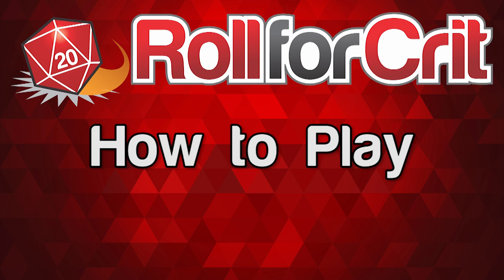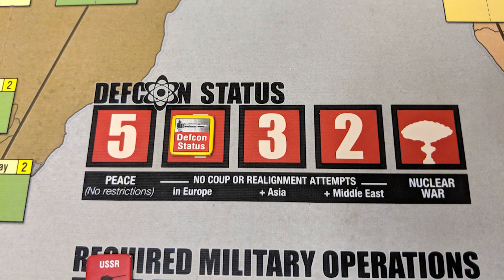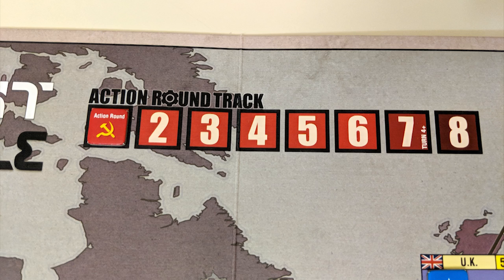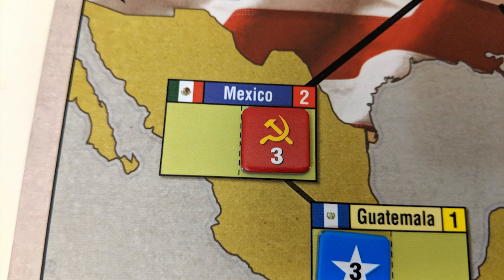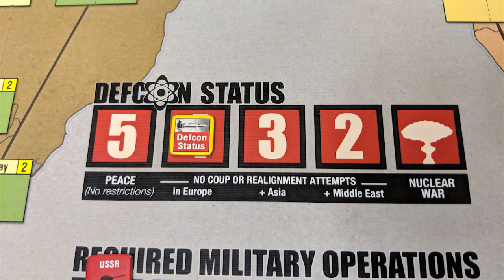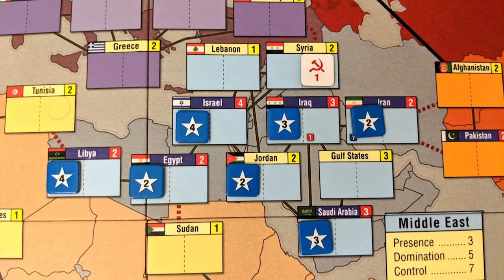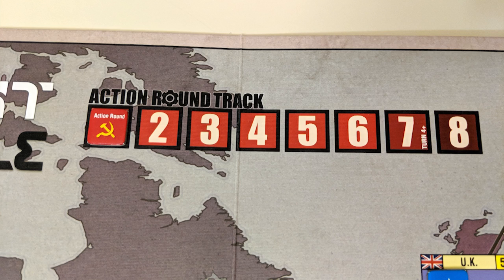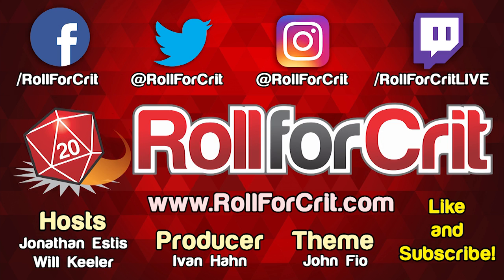How to Play Twilight Struggle | Roll For Crit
Learn how to play Twilight Struggle in five minutes or less or more. Pick a side and fight the Cold War with your military might, as well as your psychological tactics and events!